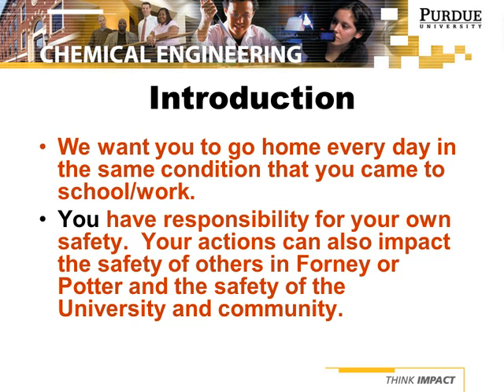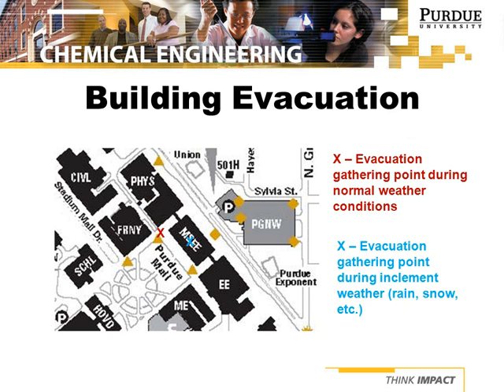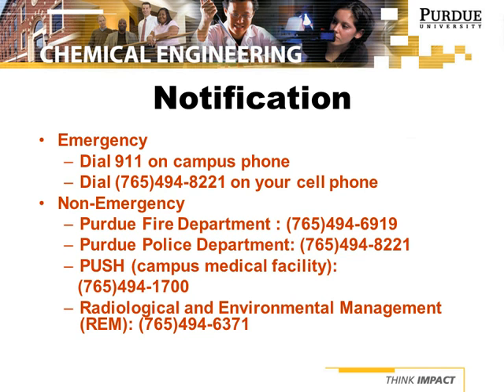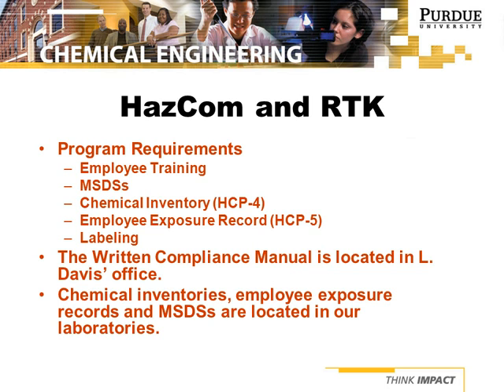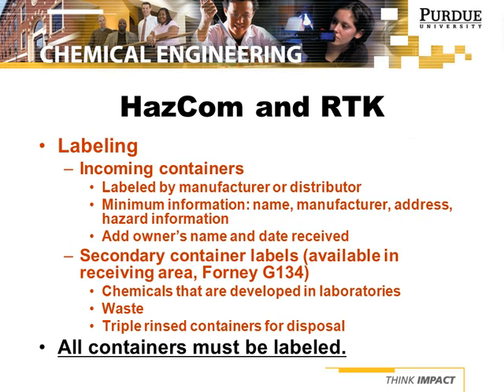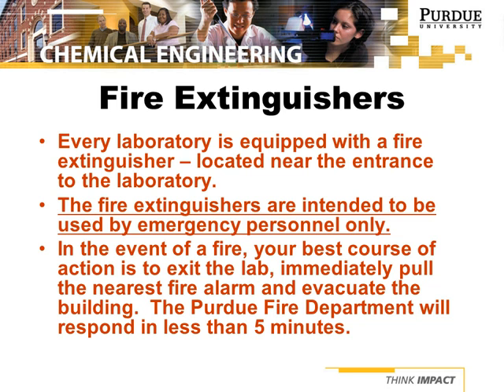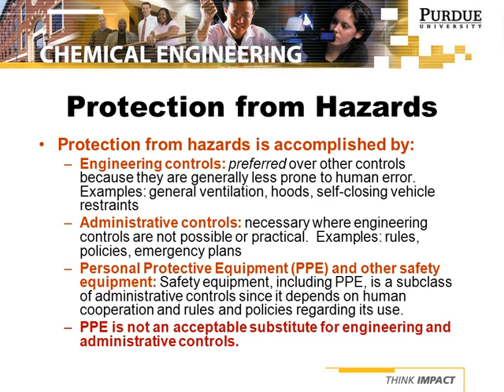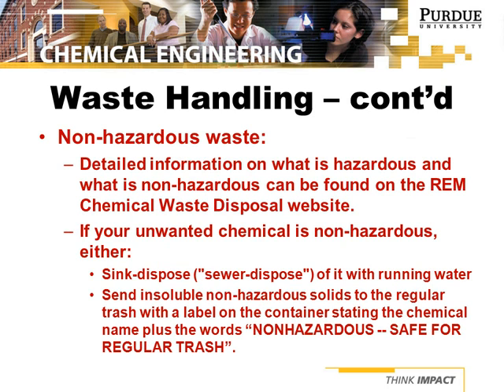Purdue Forney Build Labs Safety with Danny White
MANDATORY if you work in Forney Labs for the Purdue evGrand Prix

Complete the following Test to become Forney Safety Lab Certified